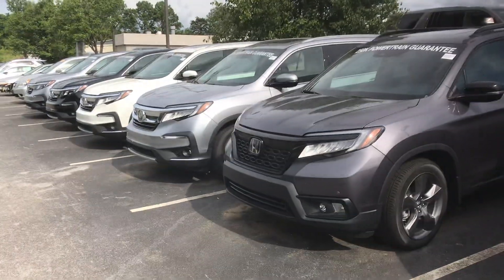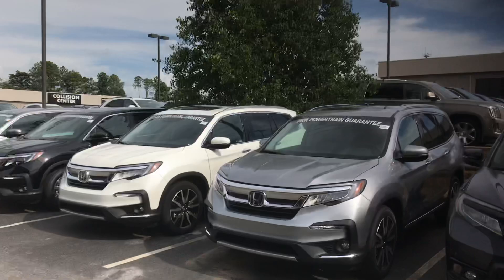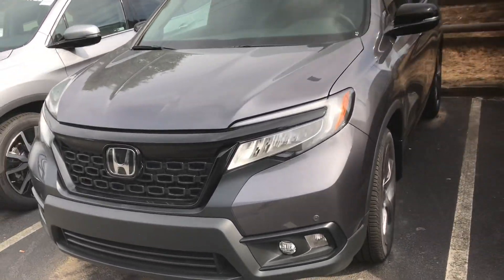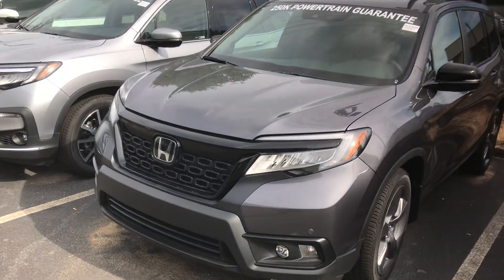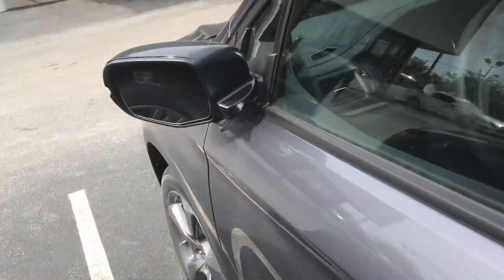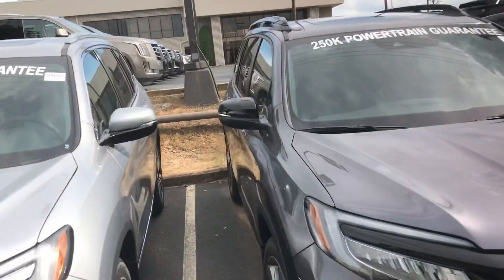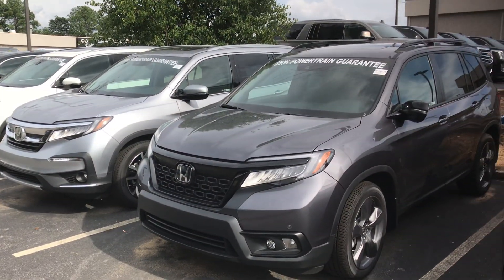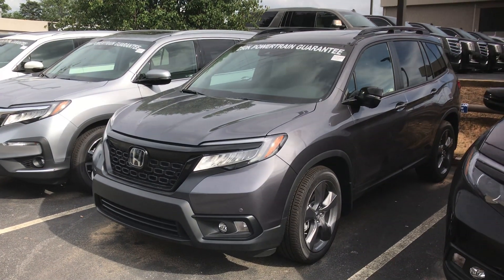Honda passport for Sharon from Austin Morton at Tameron Honda